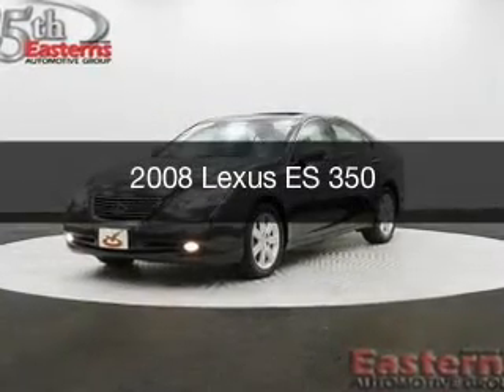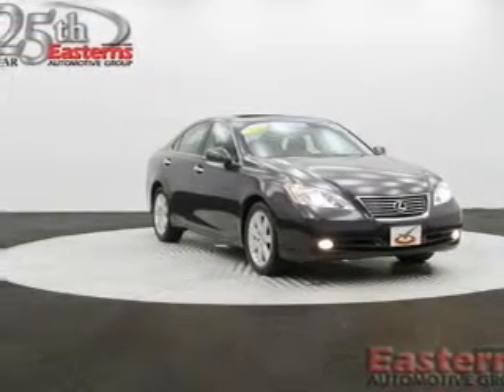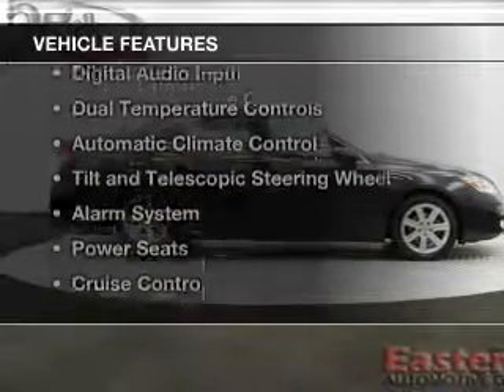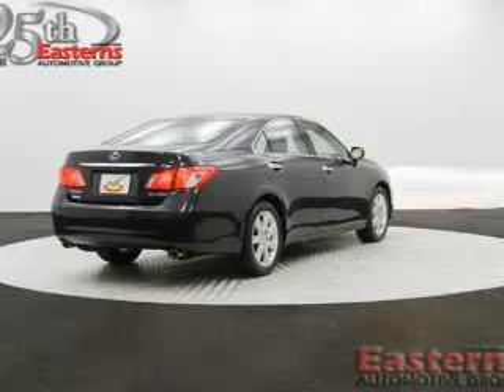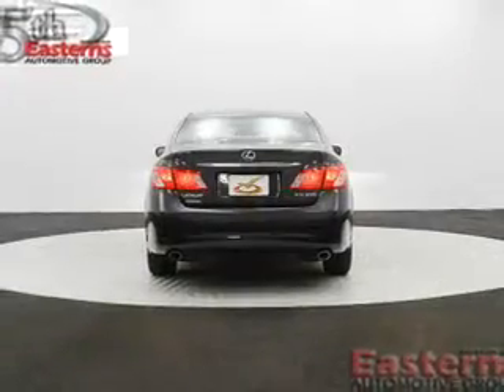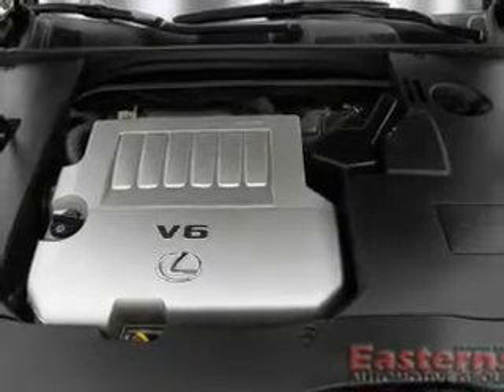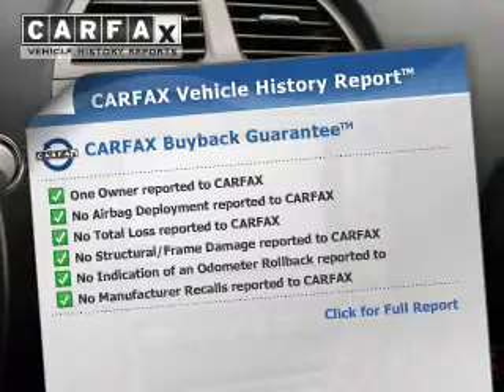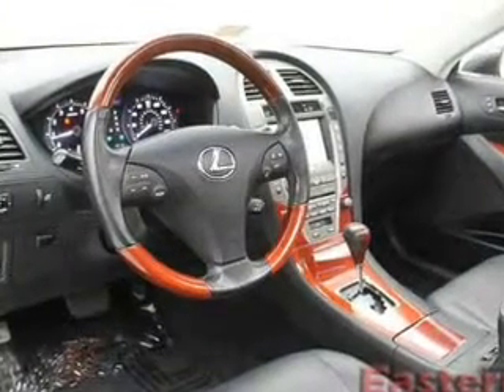2008 Lexus ES 350 - Temple Hills MD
Phone:
Year: 2008
Make: Lexus
Model: ES 350
Trim:
Engine: 3.5 liter 6 cylinder 24 valve MPFI DOHC
Transmission: 6-Speed Automatic
Color: Gray
Mileage: 40160
Address:
4809 St Barnabas Rd